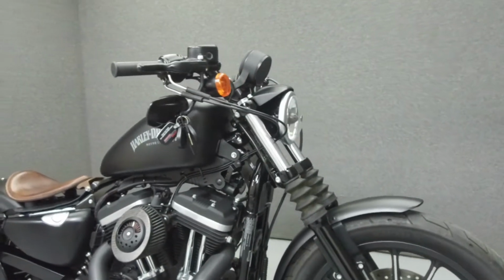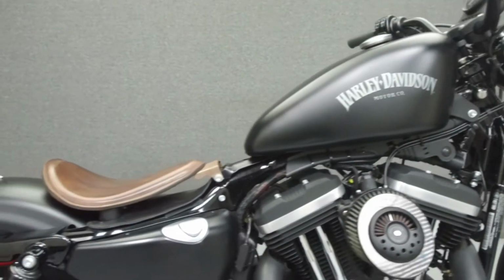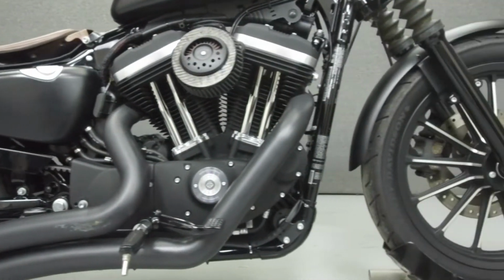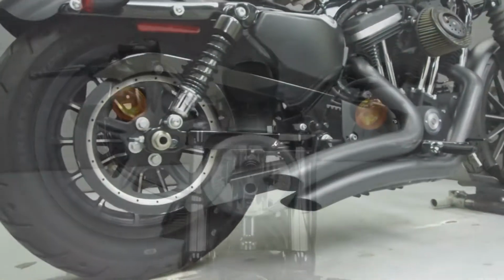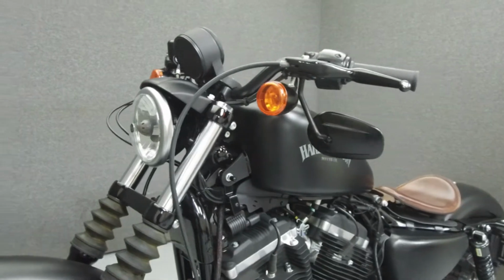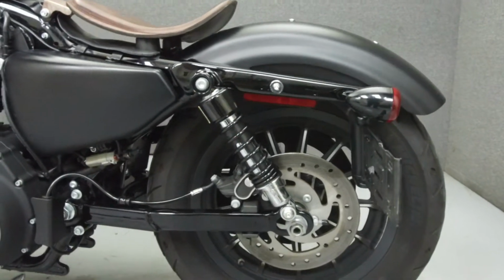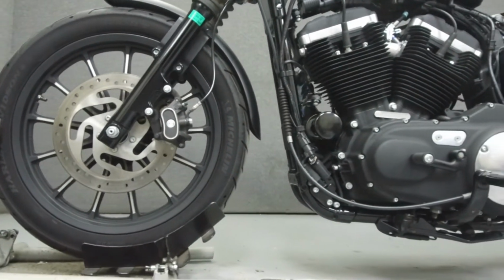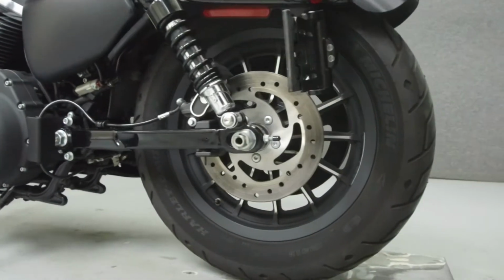2015 HARLEY DAVIDSON XL883N SPORTSTER 883 IRON - National Powersports Distributors